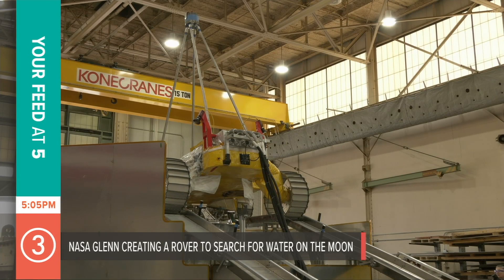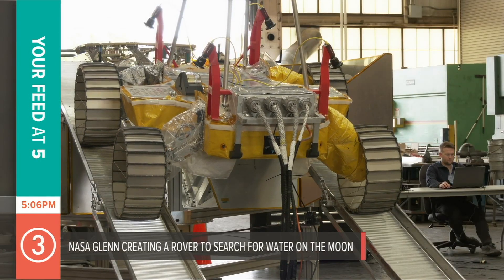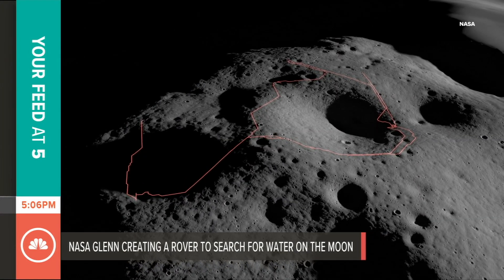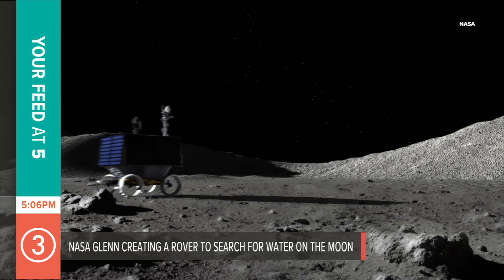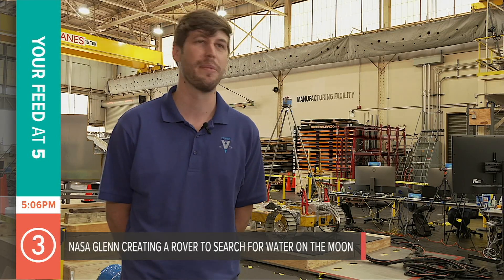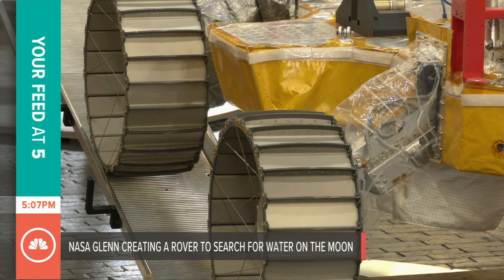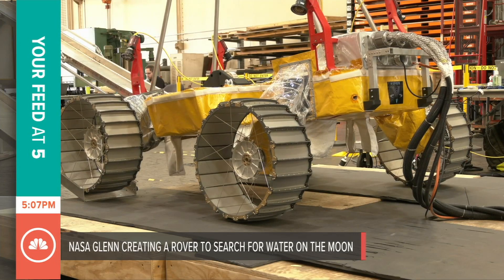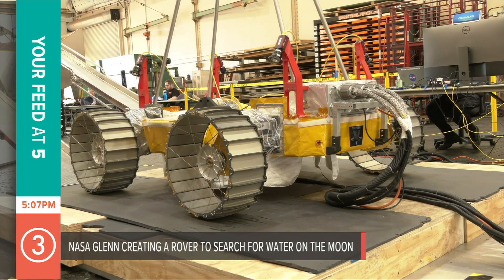Cleveland's NASA Glenn Research Center conducts testing for VIPER rover moon mission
NASA Glenn Research Center is testing a full-scale Volatiles Investigating Polar Exploration Rover (VIPER) prototype. Once VIPER arrives at the moon's south pole, it will need to perform one of the trickiest parts of its 100-day mission.

"Actually, the test that we are doing here is one of the key challenges," VIPER Mission System Engineer Jasper Wolfe says, "driving off the lander onto the Moon."

VIPER moves slowly down the ramp, only a few inches at a time. It waits for commands from the co-drivers who review each instruction before sending it to the rover.

"We have to make every signal decision right," co-driver Aron Rogg, a rover systems engineer, stated. "At any moment, a single command can get the rover stuck, for example, and that would be end of mission."